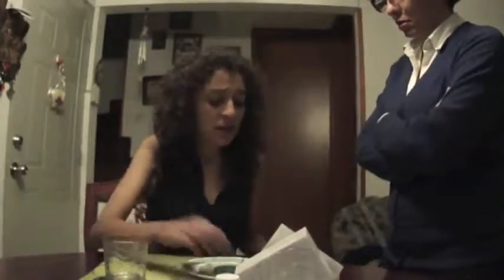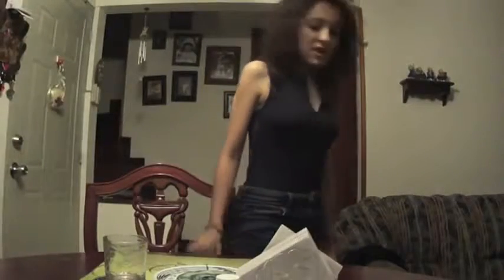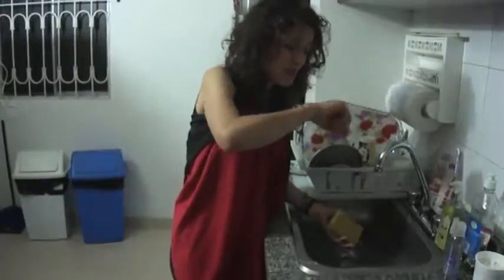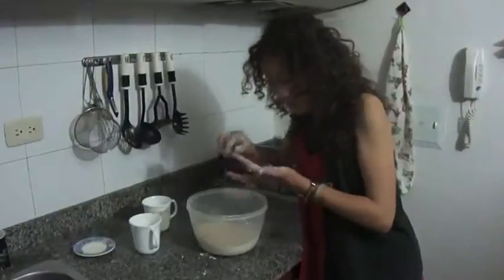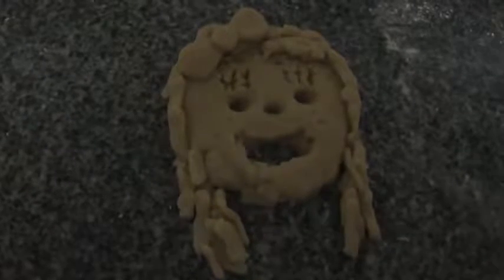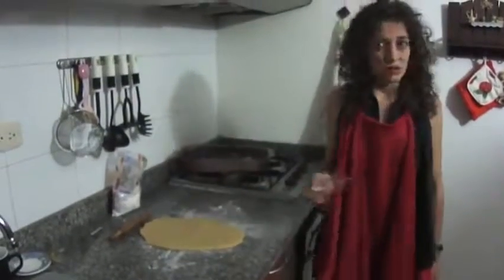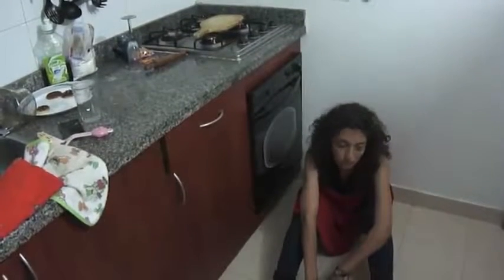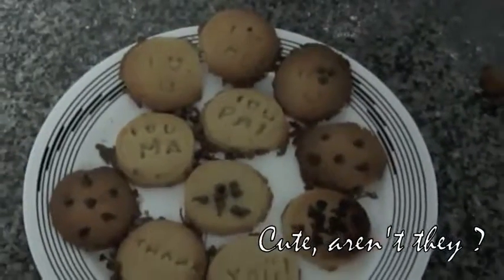HOW TO MAKE AREPAS (I meant cookies)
This is hilarious!!! watch and laugh!!!